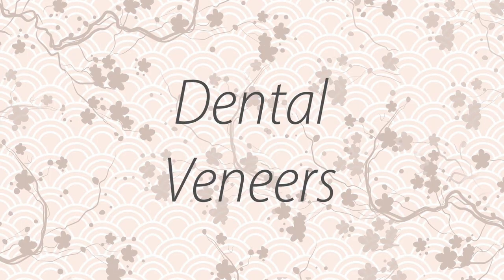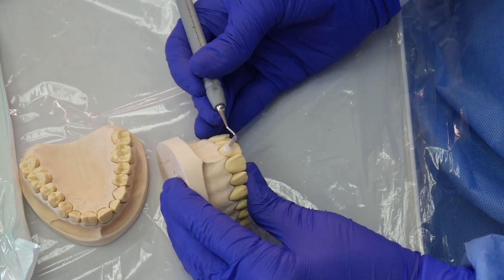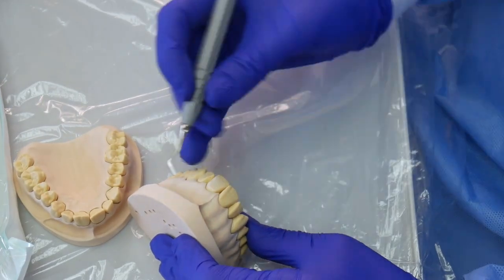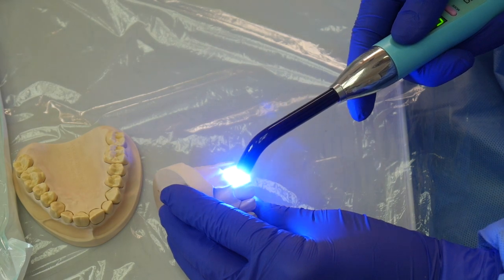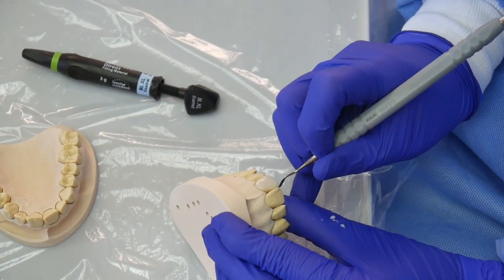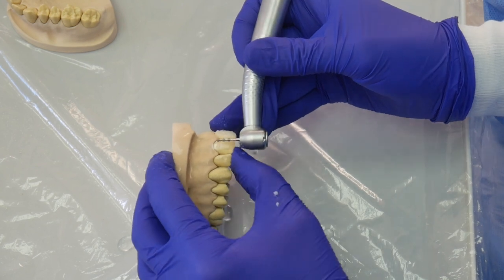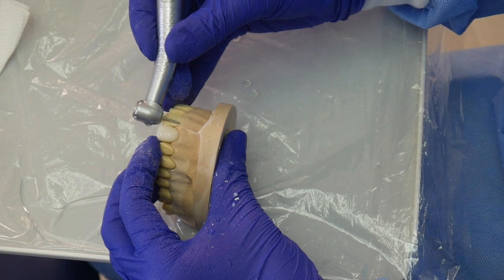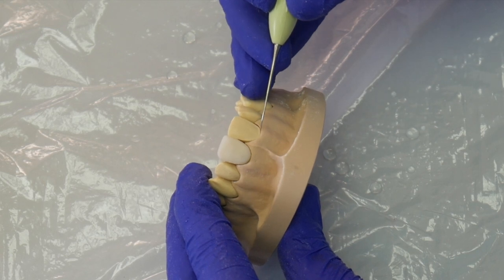VENEERS Frequently Asked Questions // Dental Aesthetics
Many of my patients have expressed interest in Dental Veneers. In this video i answer their most Frequently Asked Questions, just in case any of you also have the same questions. This video aims to give some quick information about veneers. It should answer some of the basic questions about veneers like:
what are veneers?
how fast can i get veneers?
which types of dental materials are used for veneers?
what are the differences between veneers?
which type of veneers are best for me?
does any tooth drilling procedure occur?
how do veneers change tooth structure?

I hope this veneer FAQ video helps you out. If there is something unclear, you have more questions about dental veneers, or you would like to know more about any dental aesthetic procedure, let me know and I will try to help you out.

00:00 Intro
00:17 Questions
00:30 Answer 1
00:43 Answer 2
02:51 Answer 3
05:36 Ending